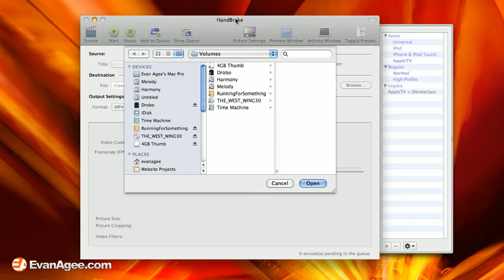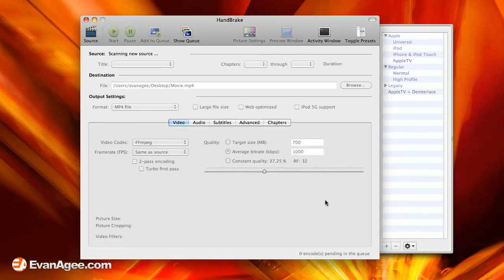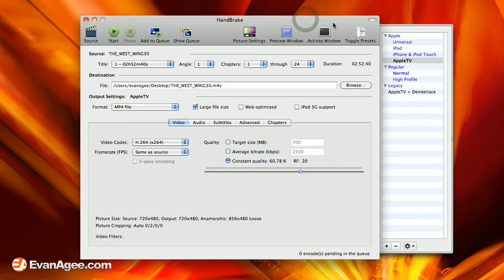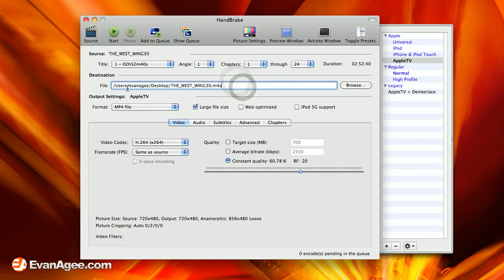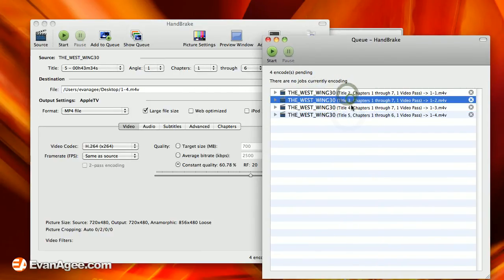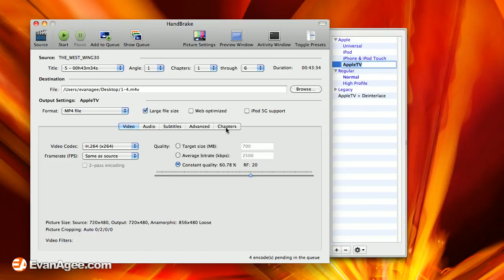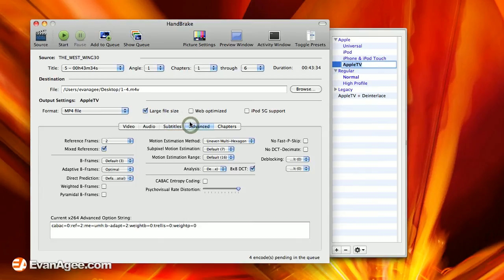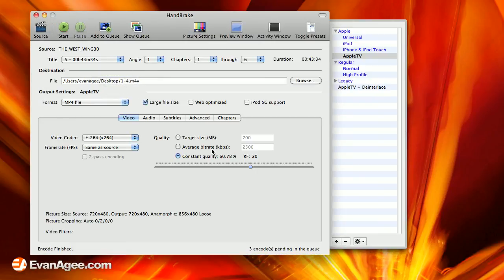Ripping a DVD for the Apple TV and iTunes with Handbrake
A quick video tutorial on how to rip a DVD so it can be imported into iTunes and thus be viewed on the Apple TV.